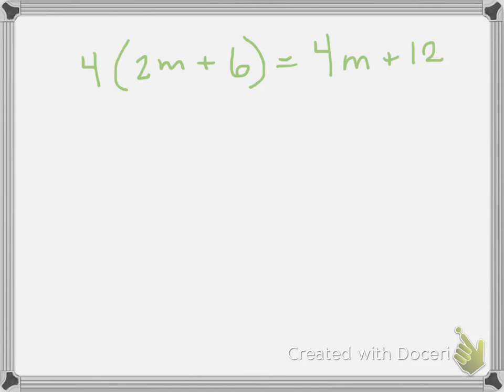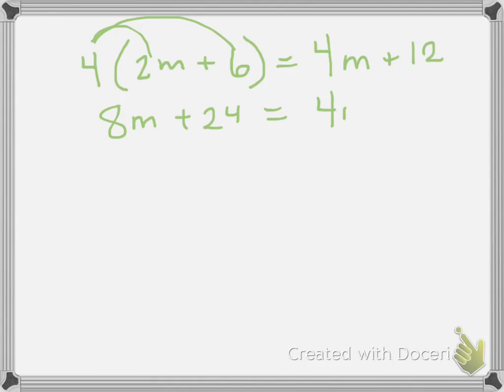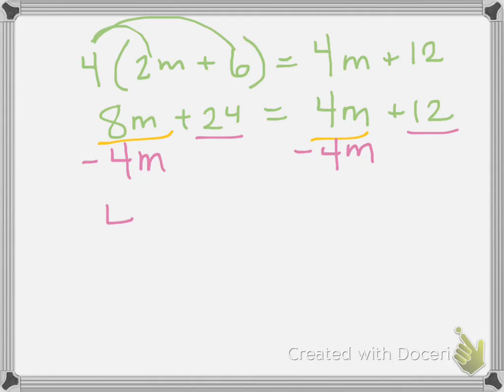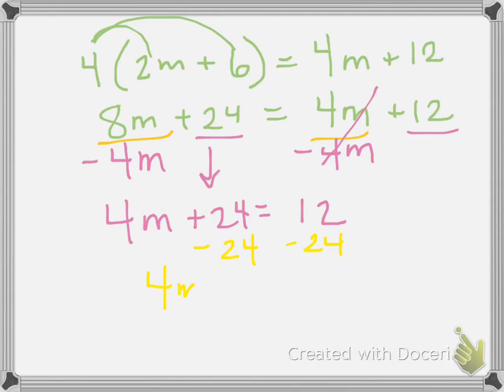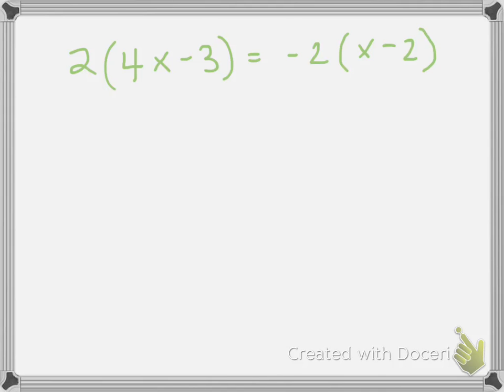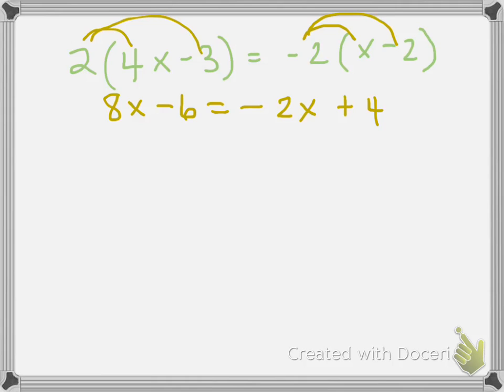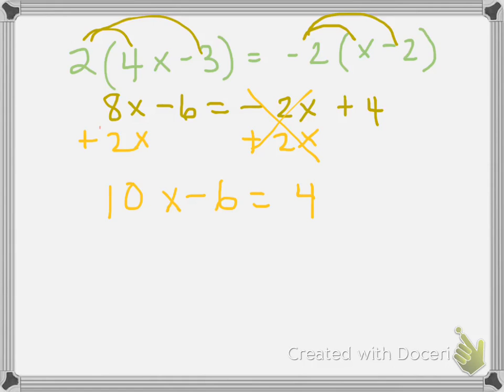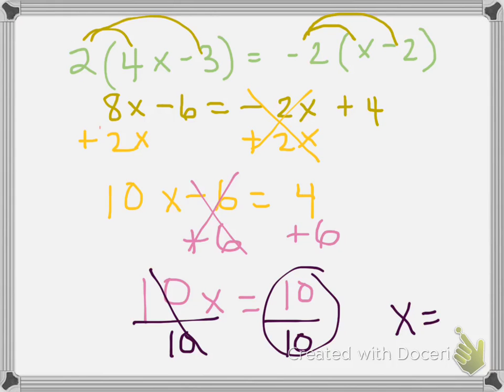distribute, combine, solve w integers day 1